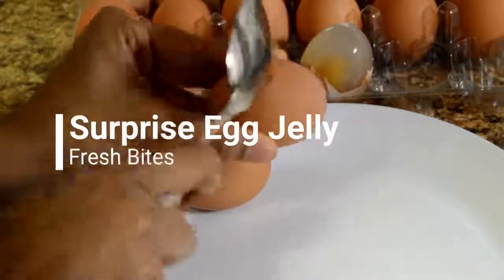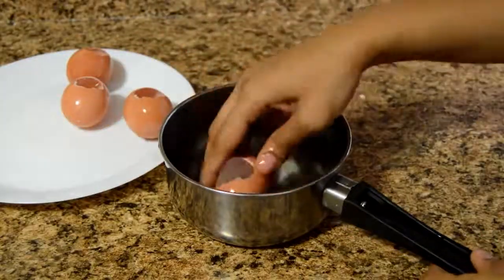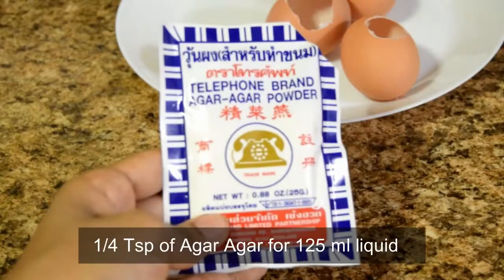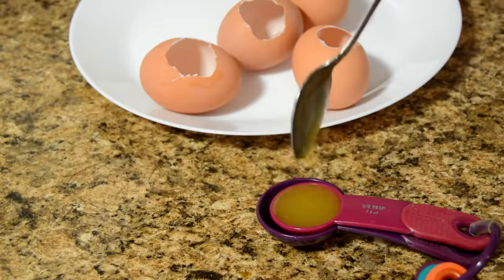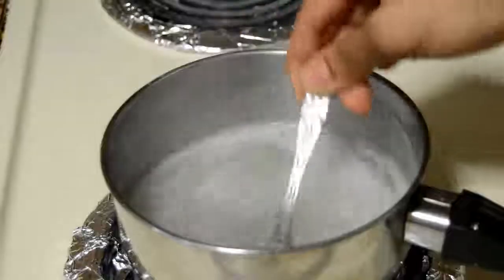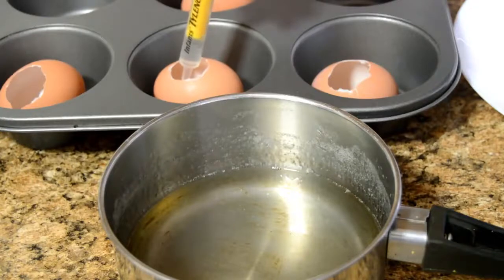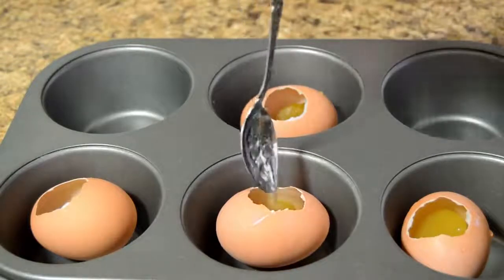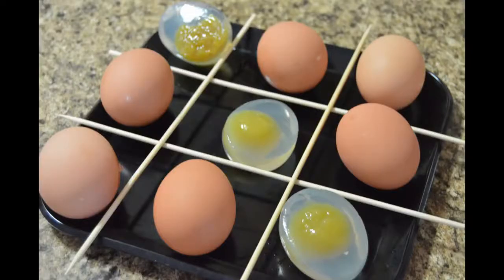Best way to make jelly | super amazing eggs jelly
This video we like to show how to make jelly what kids like, it's easy to make jelly egg, let's start watch video how to make , thanks